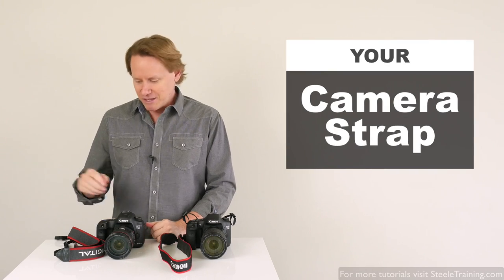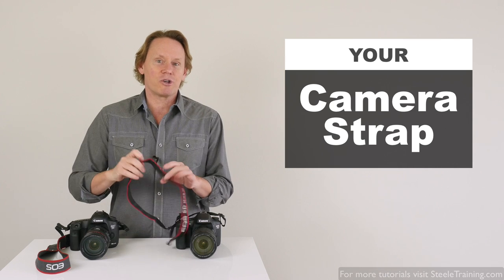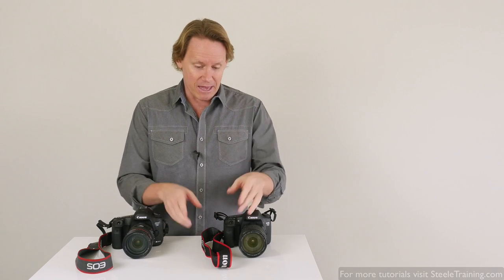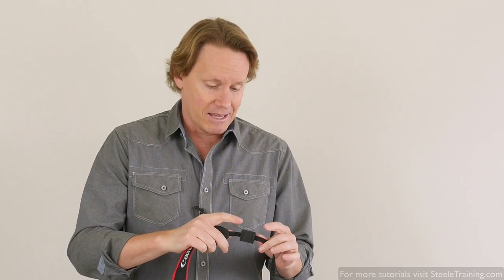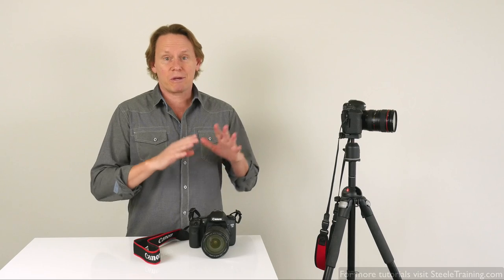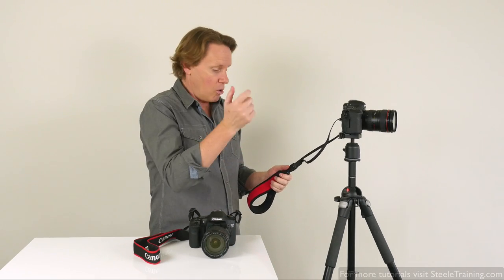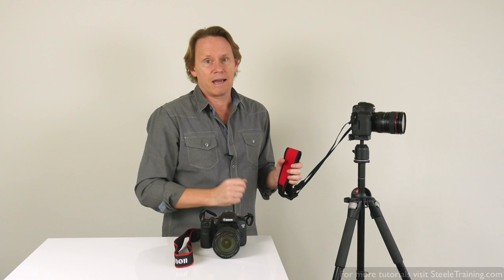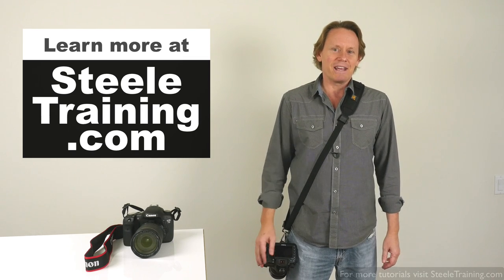Your Camera Strap: Are You Using it Wrong?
- Learn the right ways and wrong ways to attach and use your camera strap in this tutorial from photographer Phil Steele.